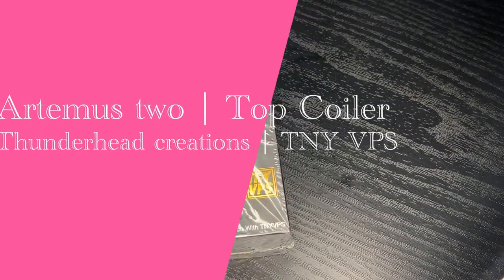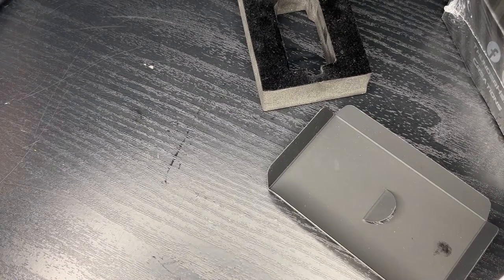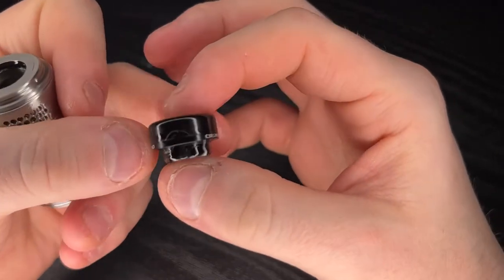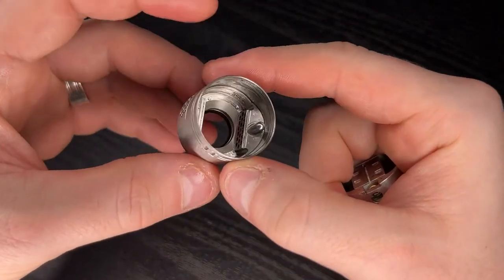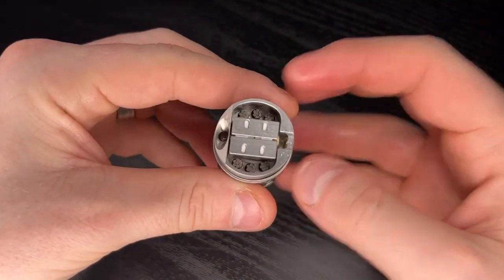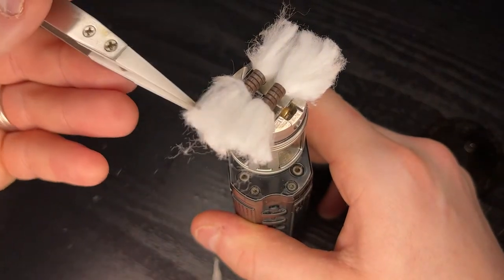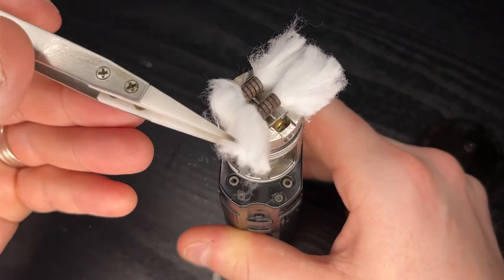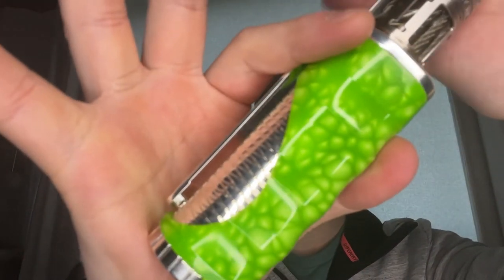ARTEMIS II RDTA |THUNDERHEAD CREATIONS |TNY VPS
Today’s review  Artemis 2 top coiler RDTA
Feedback and comments are always welcome

Don’t forget if you like the content smash the like , leave a sub and turn on the bell or following me on Facebook or instagram

Jackson Vapes Reviews

provide by Beatleap app on iPhone